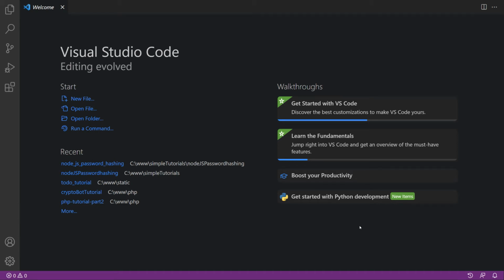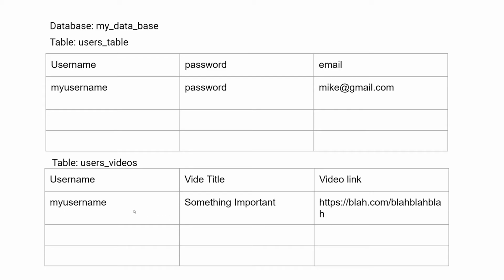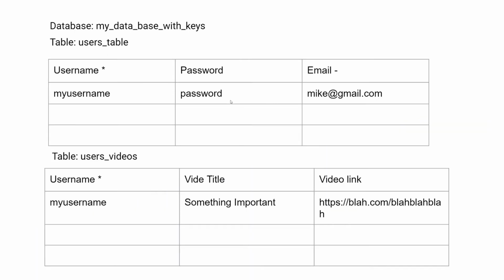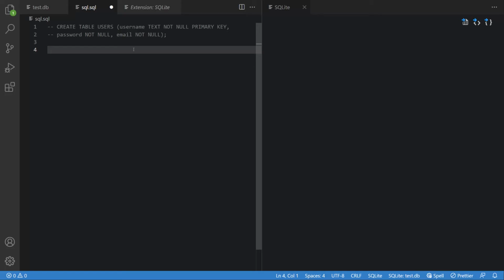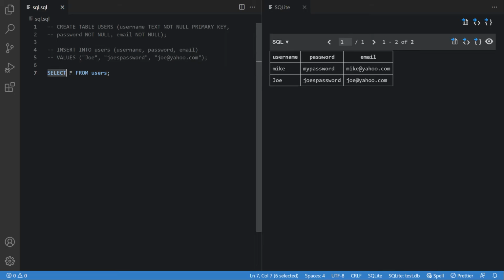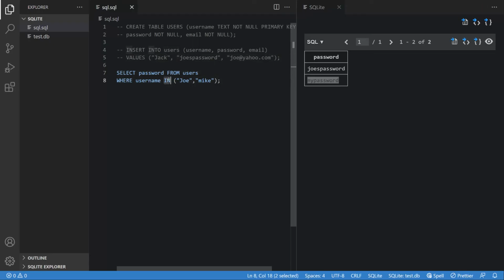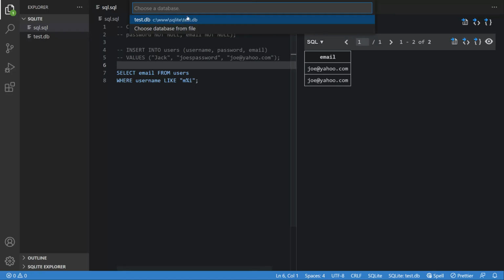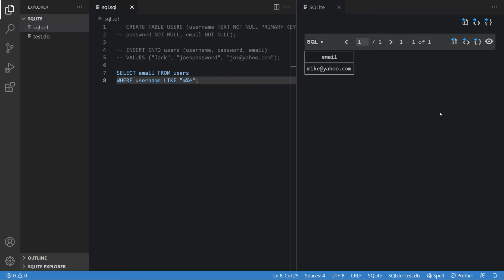SQLite beginner crash course in Visual Studio Code - 2022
Full SQLite crash course! Come learn how to use SQLite inside of vs code and crush the crash course with this tutorial! Learn how to Create, Select, Update, Delete, Insert Into, and much more in this tutorial!
Timestamps

00:00 Intro
00:50 Slides
08:00 VS Code Setup
09:35 Creating a table
11:15 Inserting data into a table
13:30 Querying data from a database
15:30 Where
23:00 Updating a row
24:45 Deleting a row